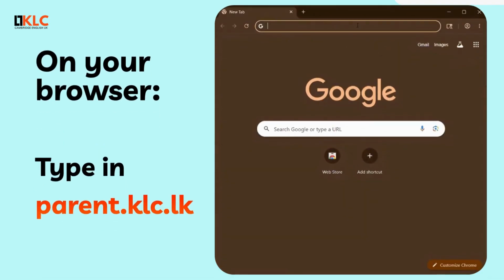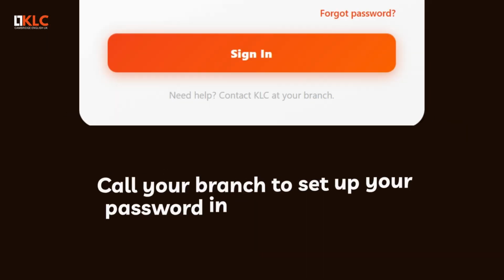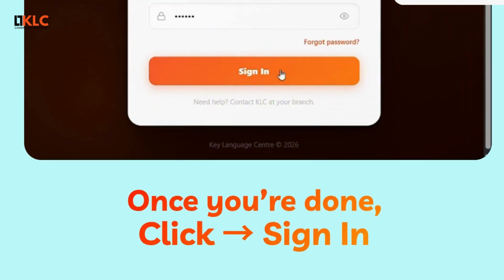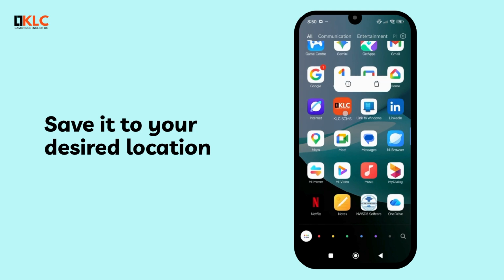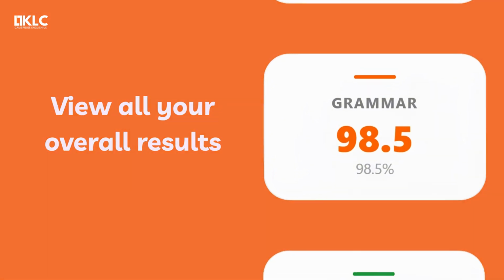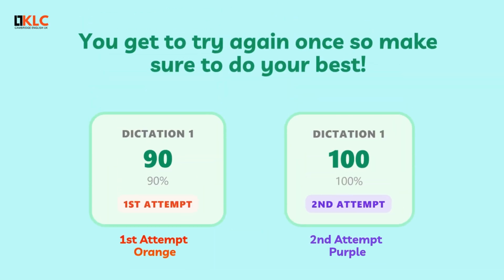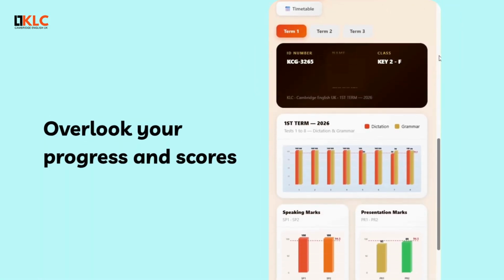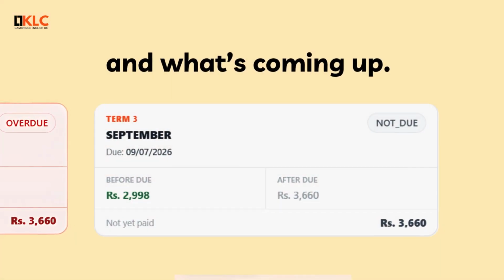Introducing: The All-New KLC Parent Portal!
📌 Get Started Today.

Exciting news for the KLC family! We are officially launching the KLC Parent Portal, our brand-new, all-in-one digital hub designed to bring your child's entire English learning journey right to your fingertips.

🔍 What can you do in the Portal?
In this tutorial, we’ll show you how to navigate these key features:

Personalized Login: Secure, individual access for every parent to ensure your child’s data is safe.

Easy Fee Payments: View your payment history and settle fees online quickly and conveniently.

Live Timetable: Stay on top of class schedules, lesson times, and any last-minute changes.

Progress Reports: Get a detailed look at academic performance and teacher feedback throughout the term.

Competition Reports: Celebrate your child's achievements! Track their participation and results in KLC competitions.

Real-Time Child Status: Check attendance and daily updates to see how your child is engaging with their lessons.